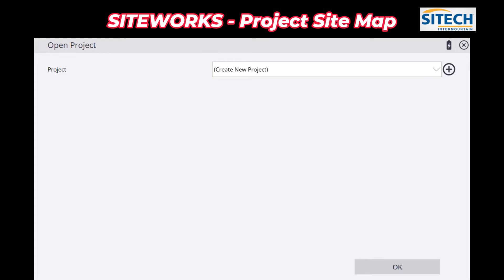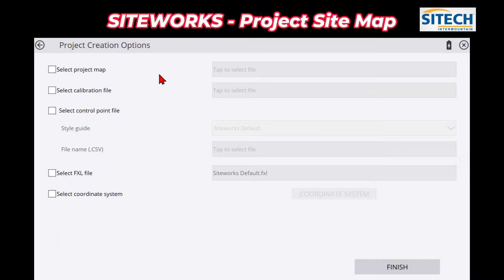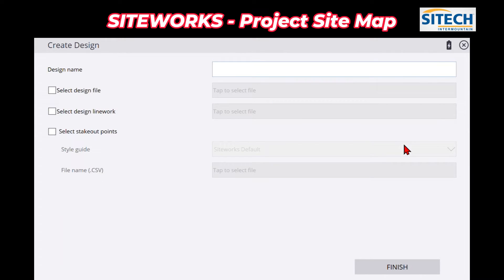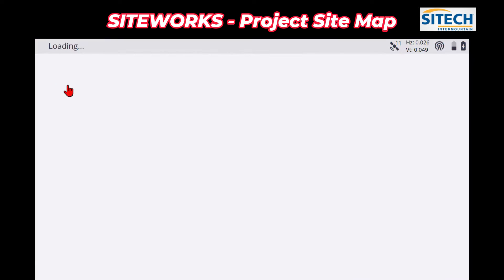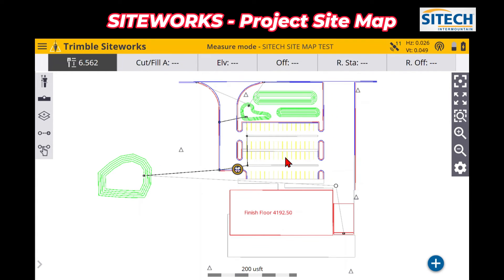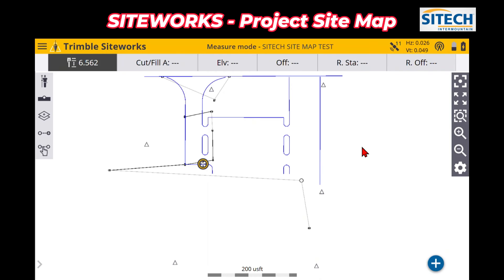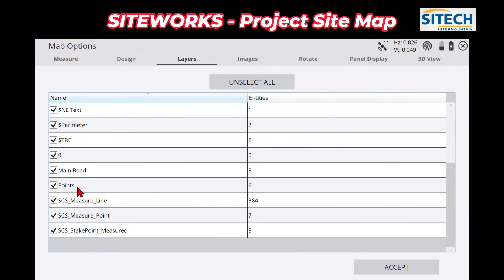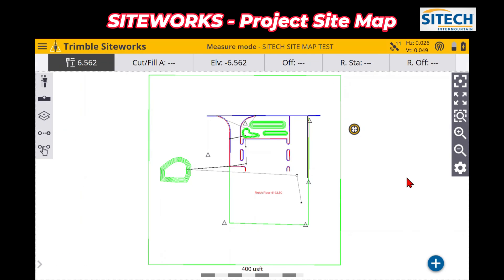Siteworks Project Site Map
In this video, we will demonstrate how to create a project site map in Trimble Siteworks. A project site map is a visual representation of a project site that shows the location of features, such as buildings, roads, and utilities. It can be used for planning, communication, and documentation purposes.

To create a project site map in Trimble Siteworks, you will need the following:

* Trimble Siteworks software
* A data collector
* A GPS receiver

Once you have gathered your equipment, follow these steps to create a project site map:

1. Open Trimble Siteworks and create a new project.
2. Select the "Map" tool from the toolbar.
3. Click on the "Add Feature" button.
4. Select the type of feature you want to add from the list.
5. Enter the location of the feature.
6. Click on the "Create" button.

Siteworks will then add the feature to the map. You can add as many features as you need to create a complete project site map.

Here are some additional tips for creating a project site map in Trimble Siteworks:

* Use different colors and symbols to represent different types of features.
* Add labels to features to identify them.
* Use the "Zoom" tool to get a closer look at specific areas of the map.
* Use the "Pan" tool to move around the map.
* Use the "Export" tool to save the map as a file.

Creating a project site map in Trimble Siteworks is a great way to visualize a project site and communicate information to others.

[Image of Trimble Siteworks Project Site Map]